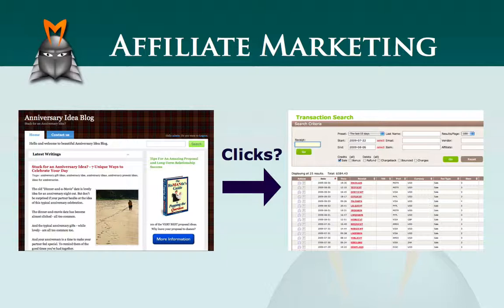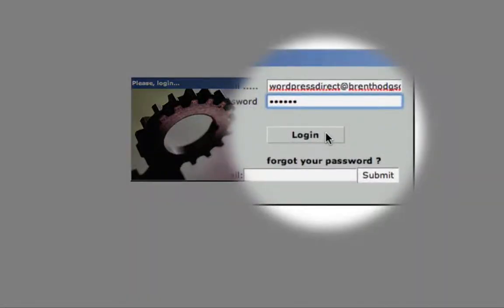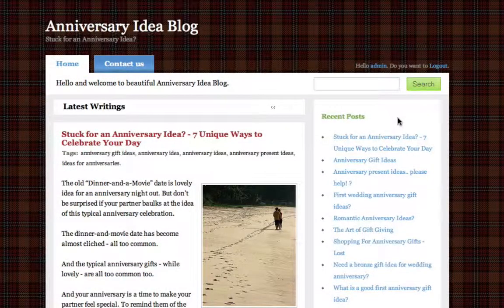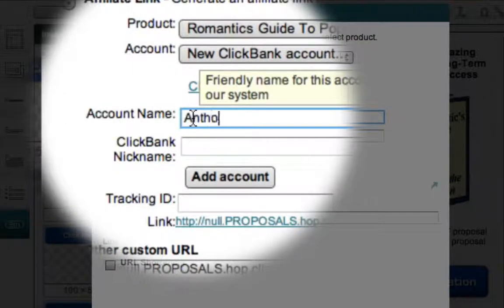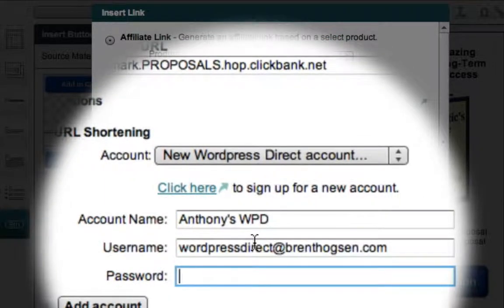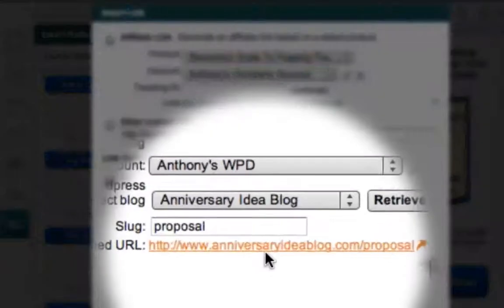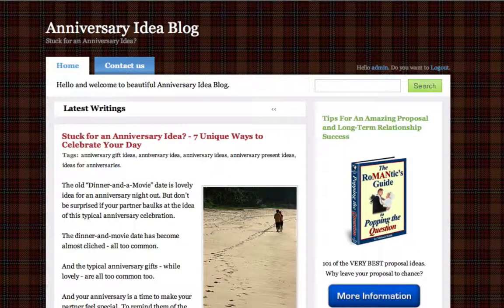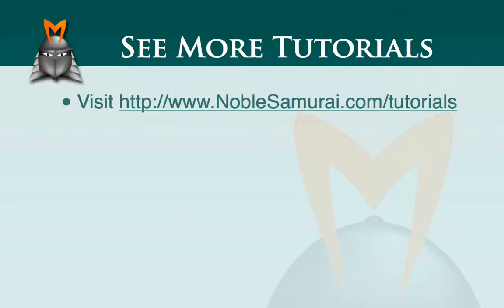How To Track Your Affiliate Click Through Rate With WordPress Direct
How to use the pretty link plugin and WordPress Direct to track your affiliate click through rate.